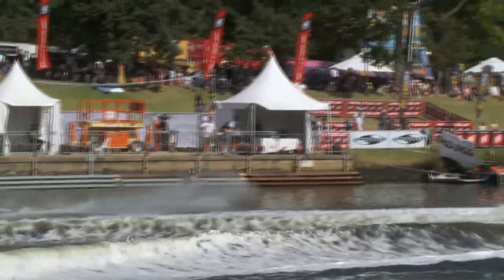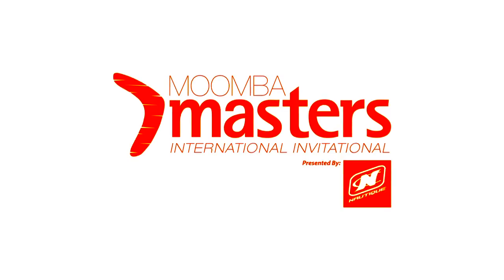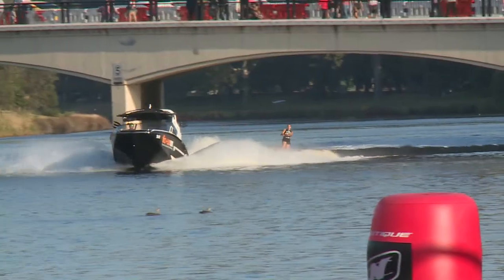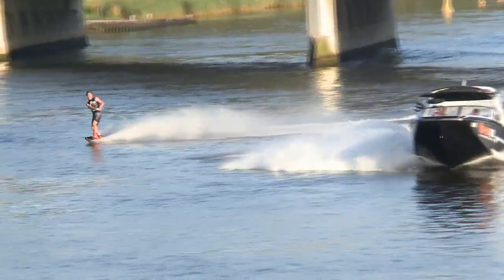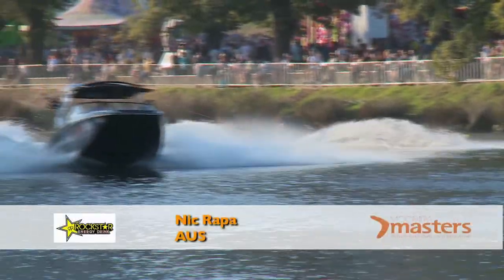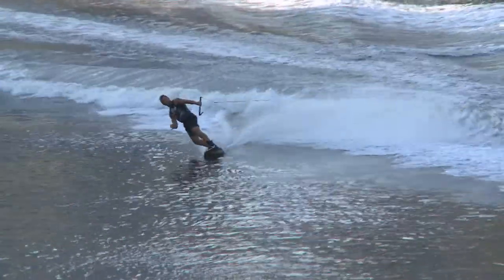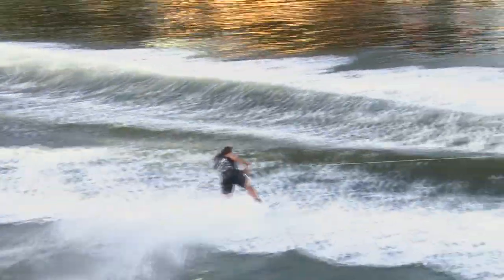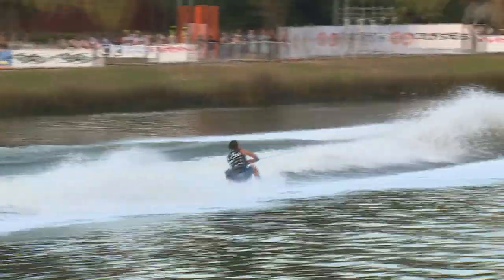MOOMBA MASTERS 2017 PART FOUR WAKEBOARD FINALS